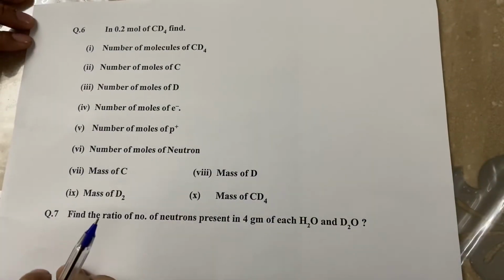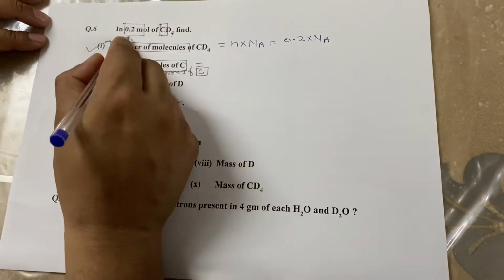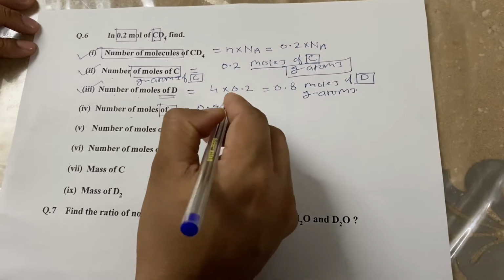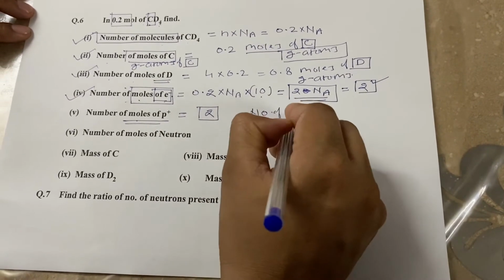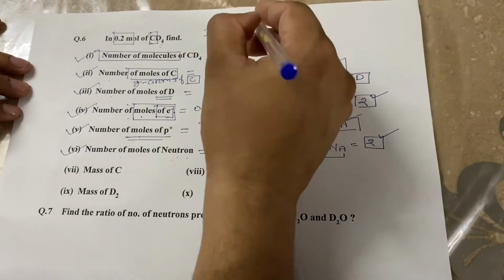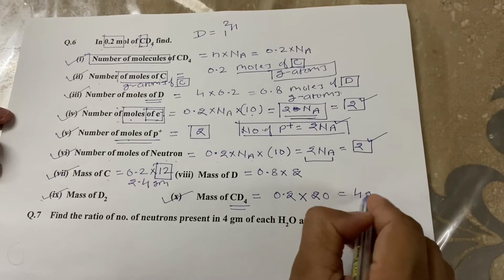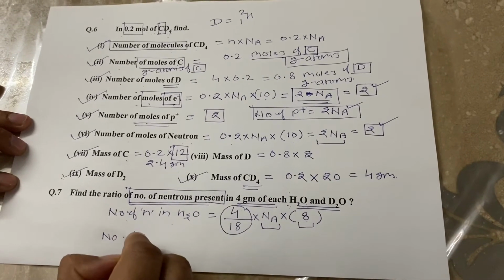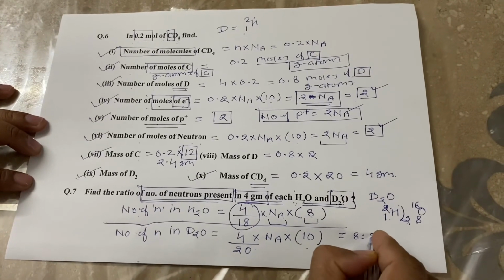(5)Mole Concept IIT/NEET/Olympiad/High school/11th /12th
Mole Concept
Example on calculation on entities